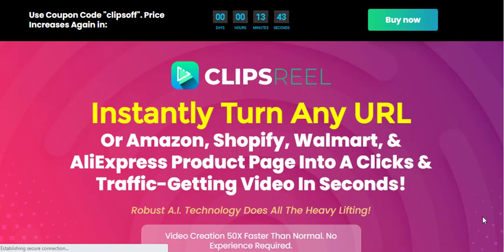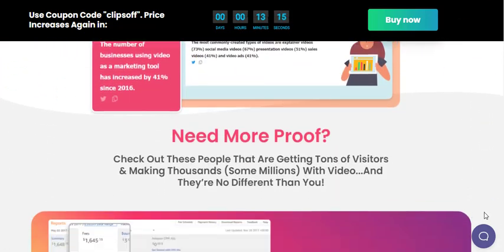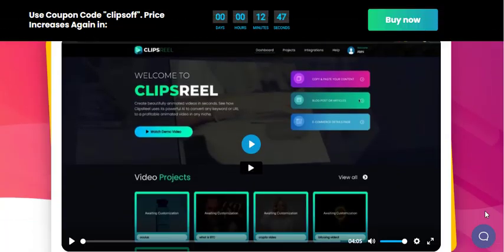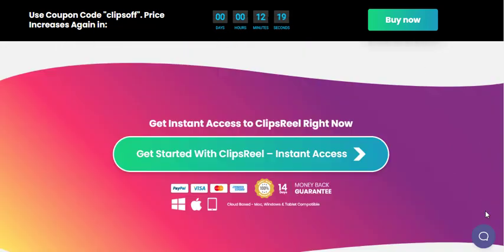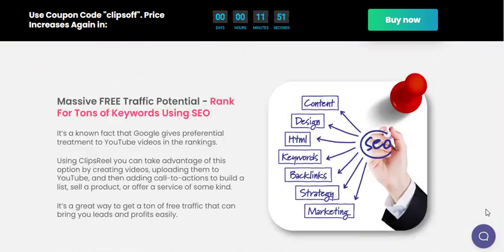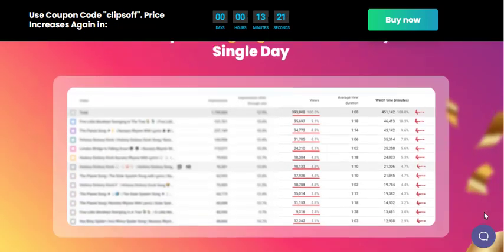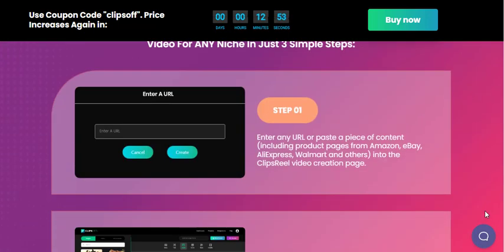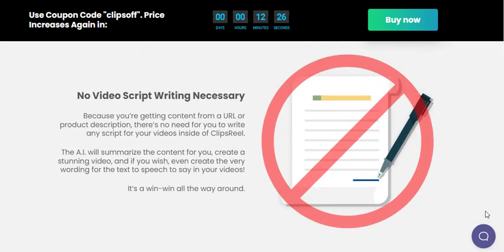ClipsReelAI Review Automatic Video Generator Free Trial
ClipsReel is a revolutionary software that turns any URL - like blog posts, articles, webpages, Amazon products, Shopify pages into professional animated videos - with an AI-powered talking head of you, in 9:16, 16:9 and 1:1 format!

It works in 3 simple steps:

Step #1️ Enter any URL, blog post, article, etc & upload your picture for talking-head (optional)

Step #2️ ClipsReel's AI scans it and creates a video script

Step #3️ Add your selfie to create a life-like talking head

With ClipsReel you can engage your audience on a human-level and harness the power of video marketing for your business and social media. It makes creating stunning videos easy for anyone.